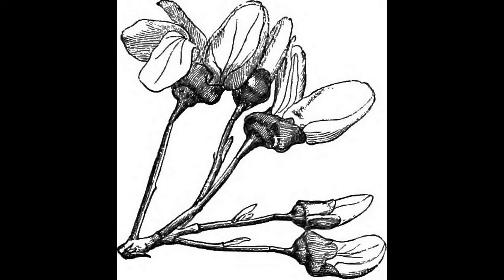Griffonia History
sources

Carnevale, G., Di Viesti, V., Zavatti, M., Benelli, A., & Zanoli, P. (2011). Influence of Griffonia simplicifolia on male sexual behavior in rats: Behavioral and neurochemical study. Phytomedicine, 18(11), 947–952.